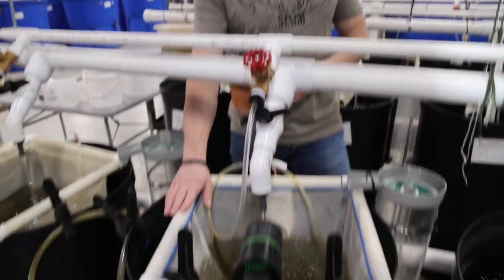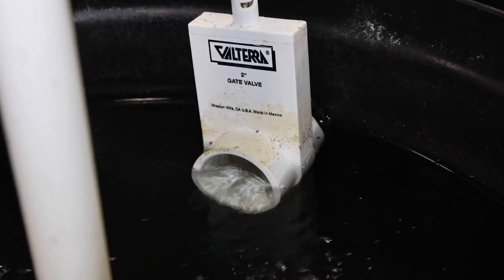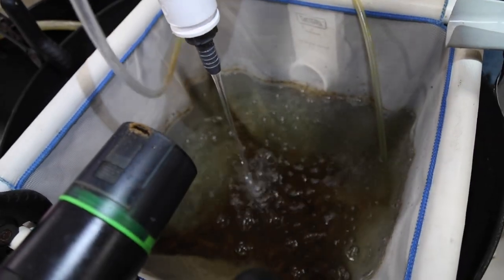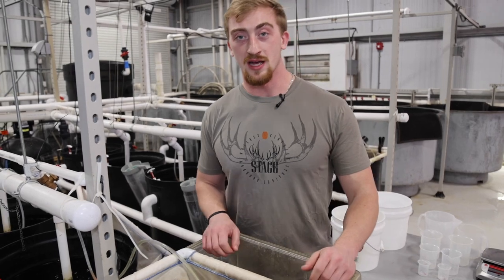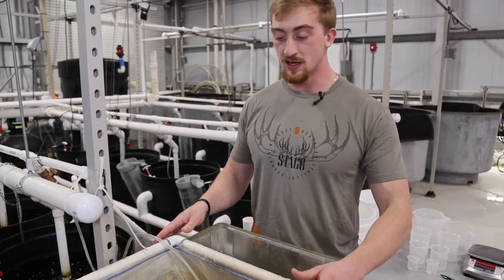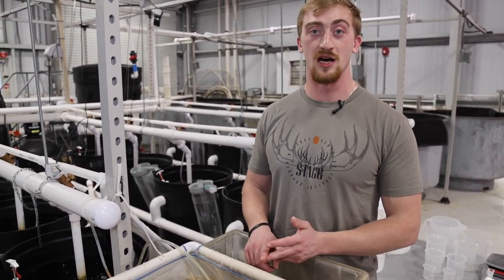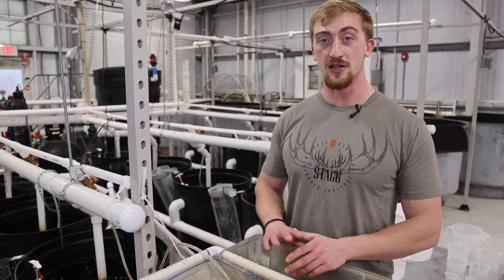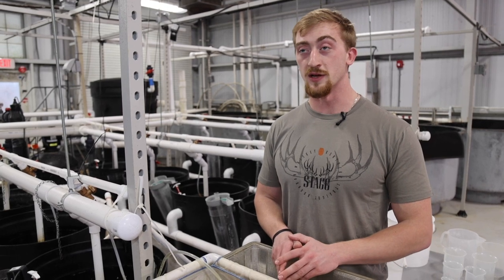Tilapia Hatchery System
Graduate student Cole Daleiden discussed the tilapia hatchery system.